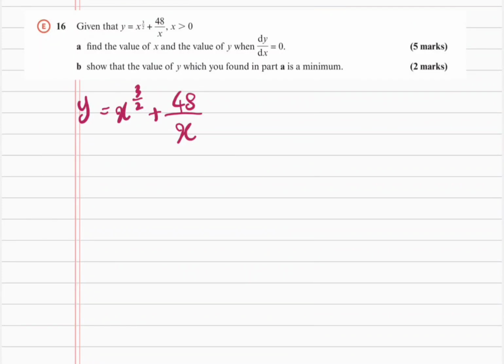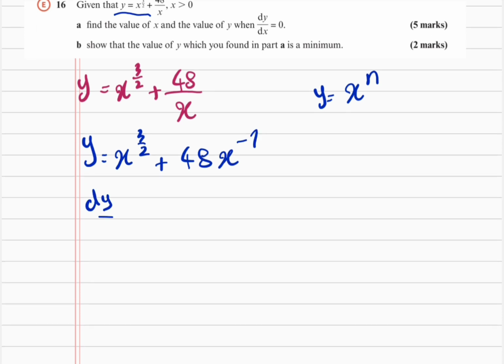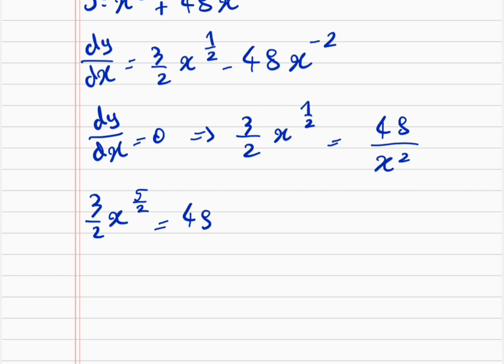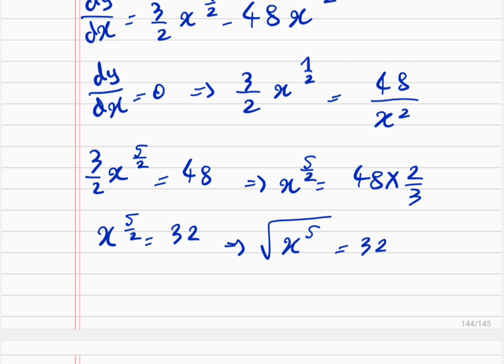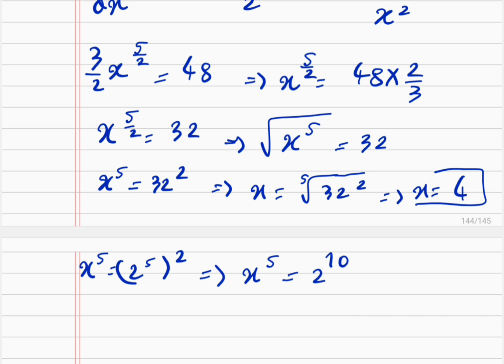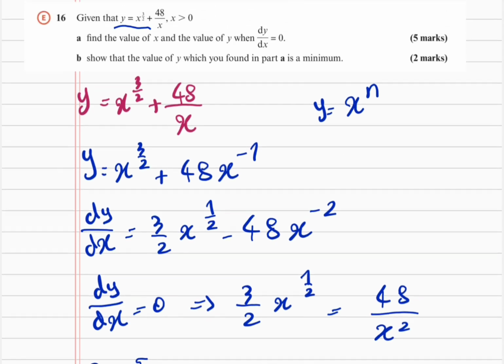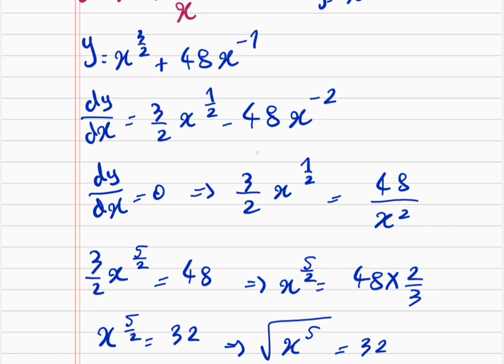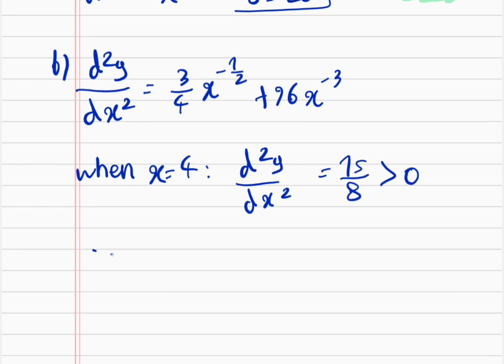Stationary Points- Mixed EX 12 Question 16- A-Level Maths Pure 1